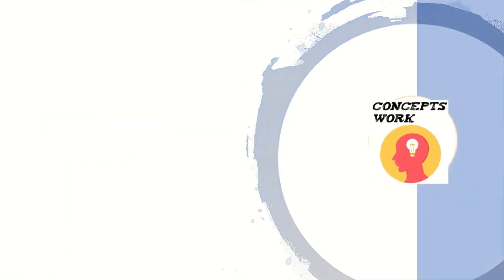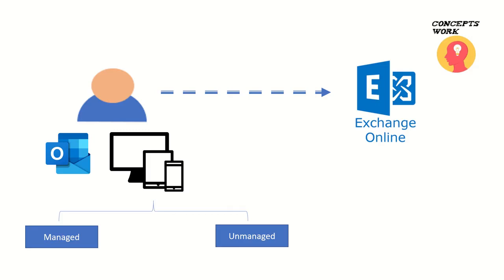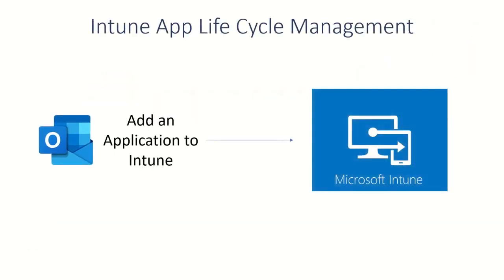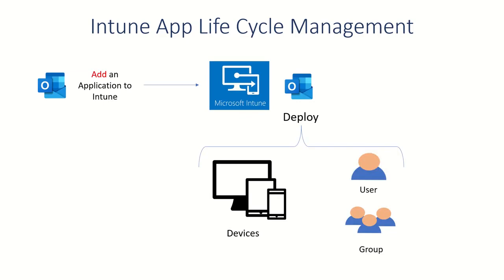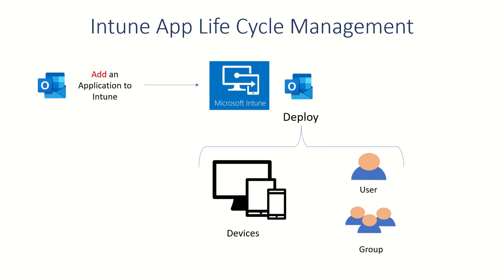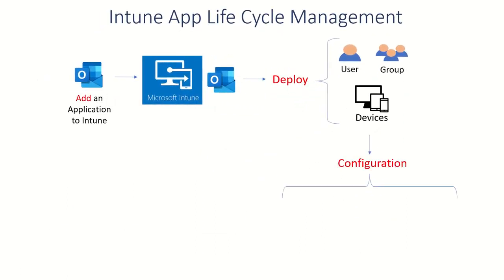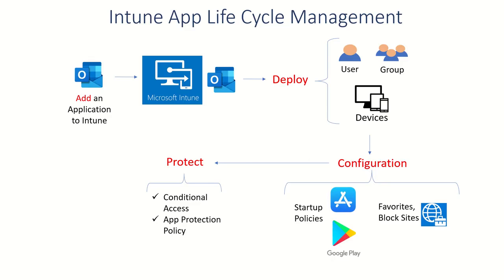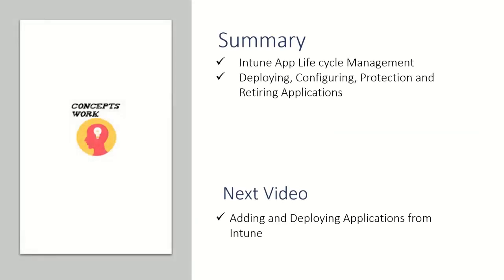04 Intune App Lifecycle Management